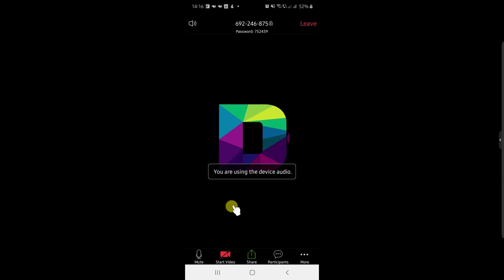How to Start Audio and Video on Zoom for Android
So if you wish to start audio and video on Zoom for Android follow this step by step tutorial.

If you just open zoom and need to open the audio or video from your device do the following. First Tap on the screen of your phone or tablet. Now you will see some buttons on the bottom.

Tap on Join Audio. And here tap on Call via Device Audio. it is possible to receive also a allow permission for the microphone from zoom. Tap on allow if this is the case. Now you have connected with audio.

After that just tap on the button Start video. it is possible to receive also a allow permission for the camera from zoom.  Tap on allow if this is the case. Now you have connected with the video. You can also easily disable audio and video by taping the same buttons.

If the buttons will be red then please not that the audio and video are disabled.